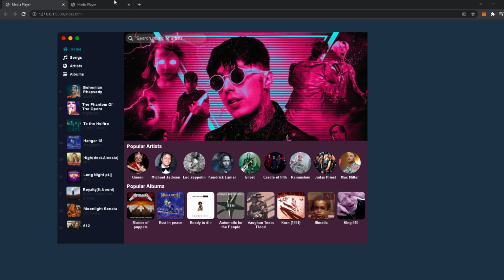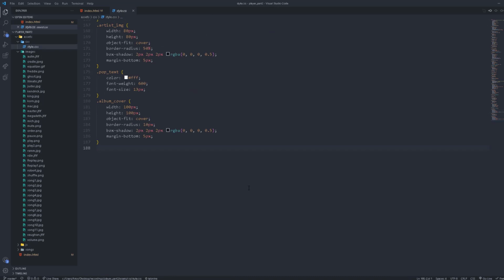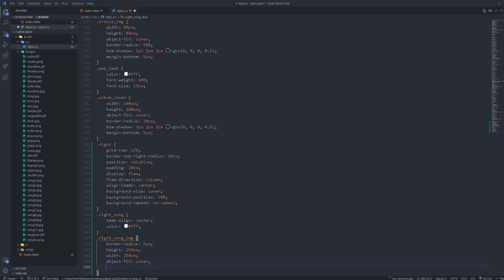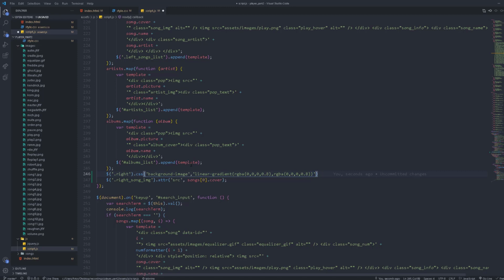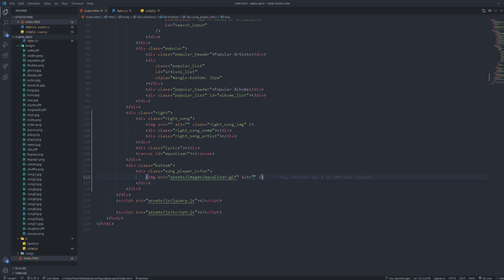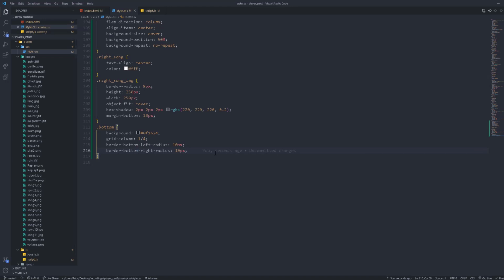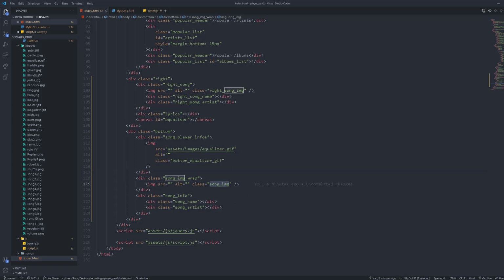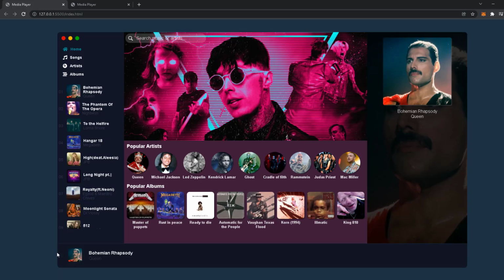create the best JAVASCRIPT MUSIC PLAYER with lyrics,equalizer,search,shuffle... part 3